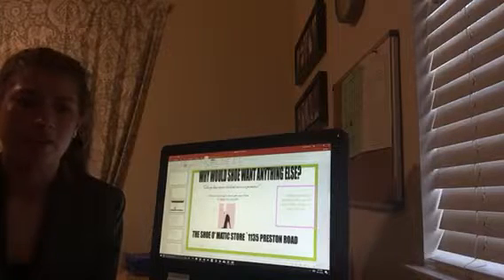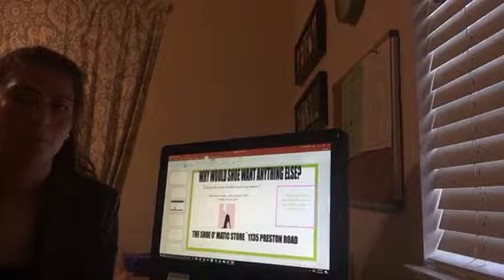The Shoe O Maric U7A14